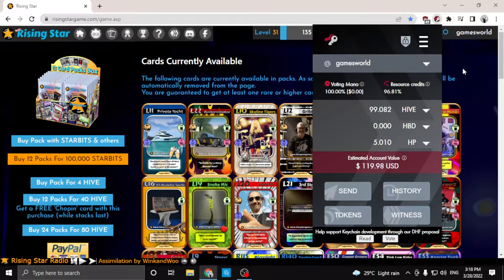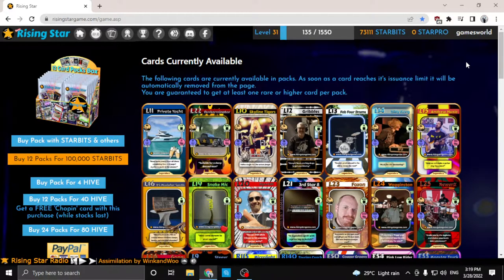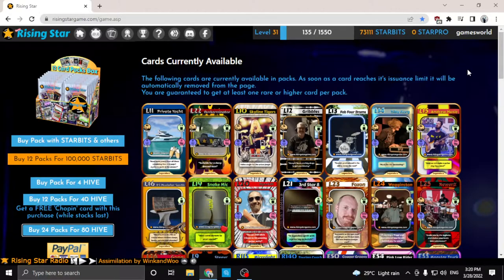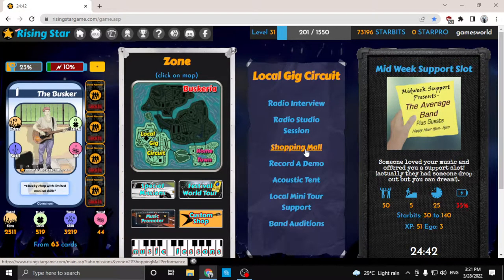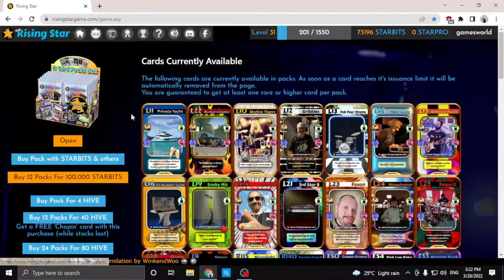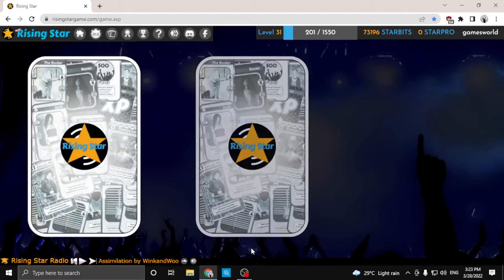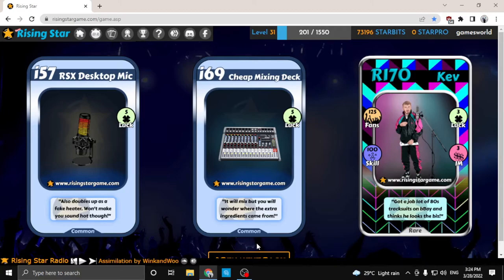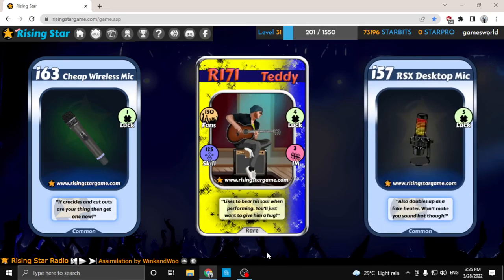Buying 24 Rising Star Packs For 80 Hive And Opening The Packs | Musical NFT | Gaming | Quinn Trim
The content of this video is solely the opinions of the speaker who is not a licensed financial advisor or registered investment advisor. Purchasing cryptocurrencies poses considerable risk of loss. Use any & all dapps, protocols & information at your own risk. The speaker does not guarantee any particular outcome. Past performance does not indicate future results. This information is what was found publicly on the internet. This is all my own opinion. All information is meant for public awareness and is public domain. Please take this information and do your own research.